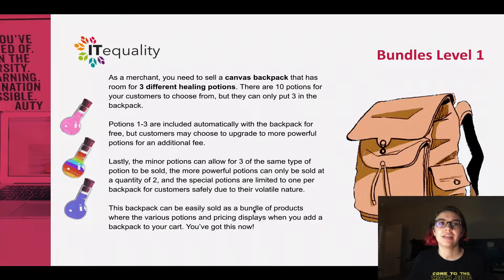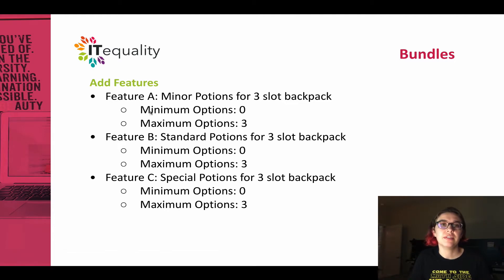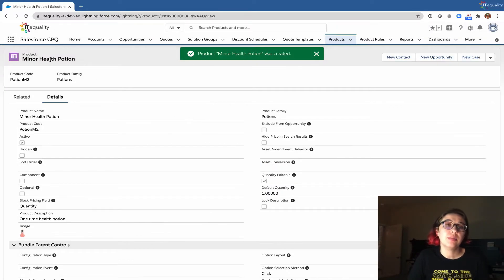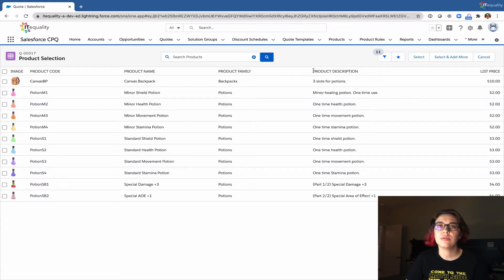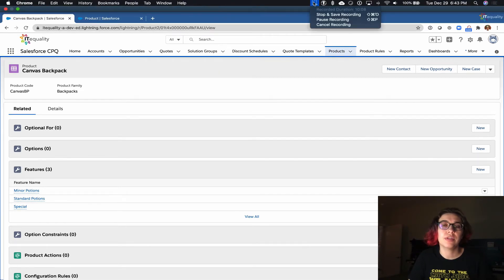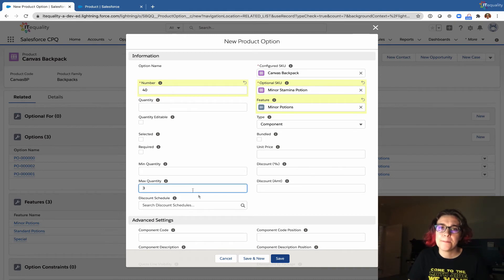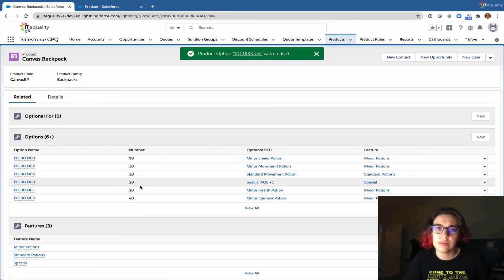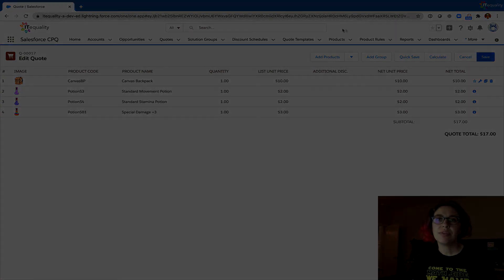How to Make a Bundle with Features - Salesforce CPQ & Billing Tutorial: Revenue Realm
Hello everyone! This is a new series we are going to be putting out called "Revenue Realm!"

Why Revenue Realm? Well, since Salesforce has rolled out "Revenue Cloud" We decided to take you on a journey through the realm at hand. Ashley Allen, our CEO and Lead CPQ Architect has put together a set of examples to guide you through configuring your way to success.